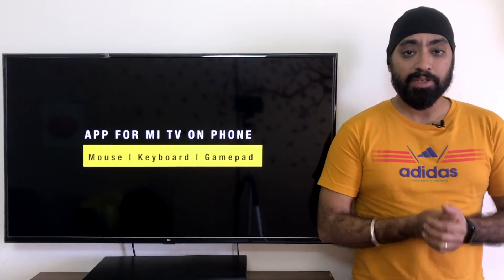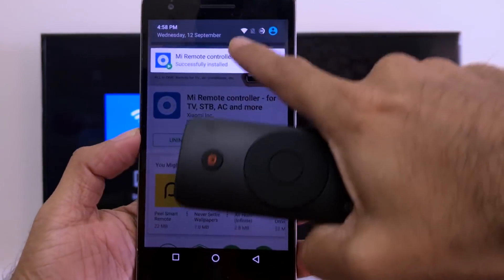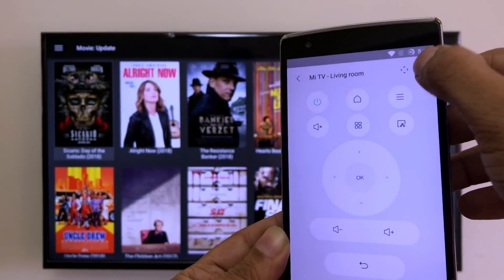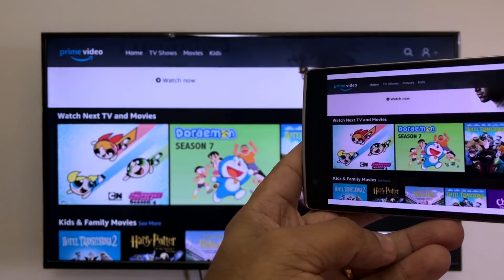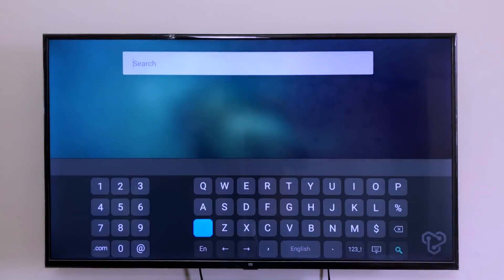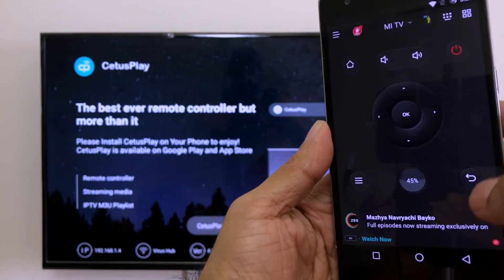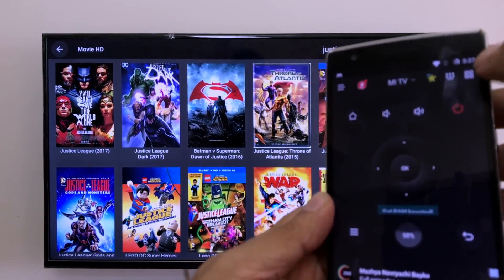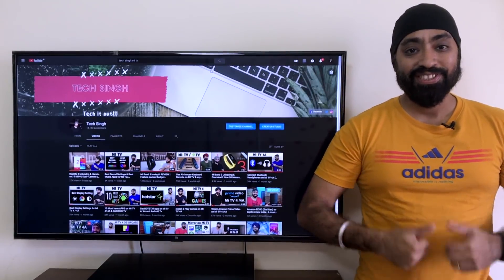Use Mobile Apps as Air Mouse, Keyboard & Gamepad on Mi TV 4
Use your mobile phone app as air mouse, keyboard and gamepad. In this video, I have demonstrated 2 apps that u can install on your android phone and use for navigating, typing and playing games.

To buy